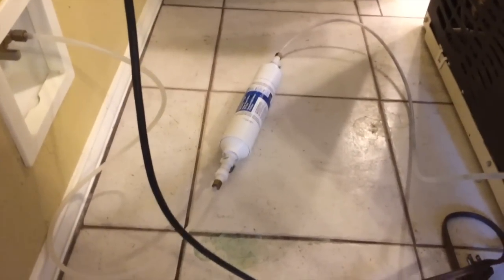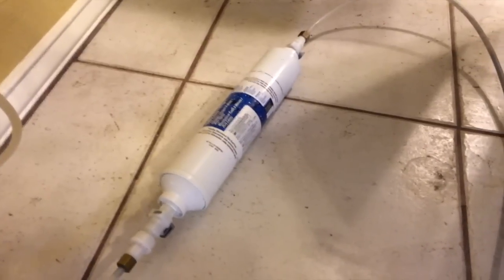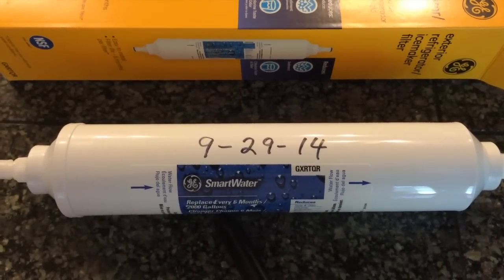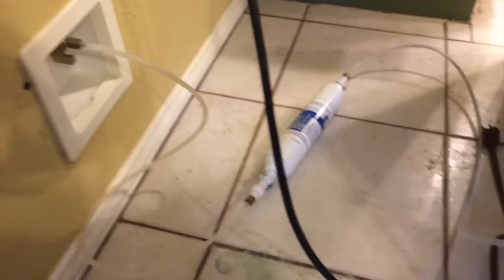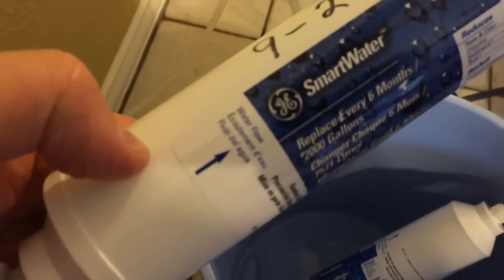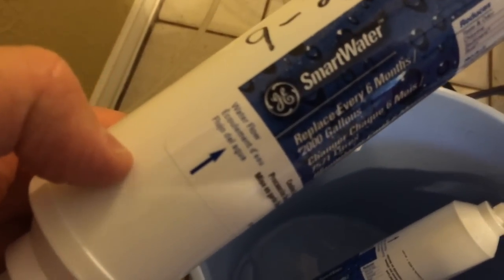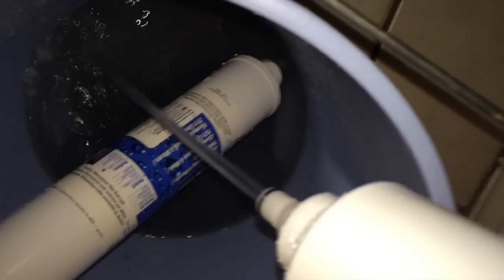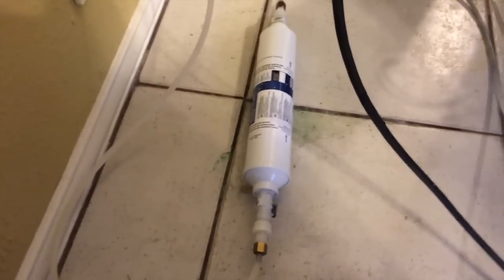How to Change Inline Water Filter GXRTQR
How to change the inline water filter on a refrigerator.